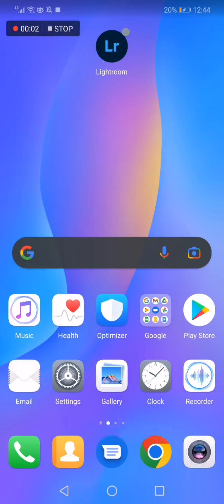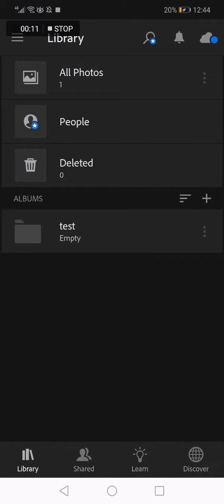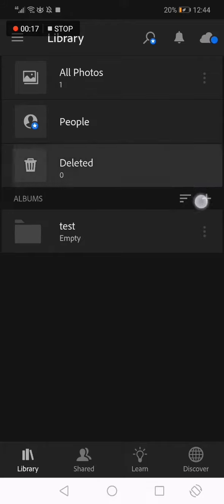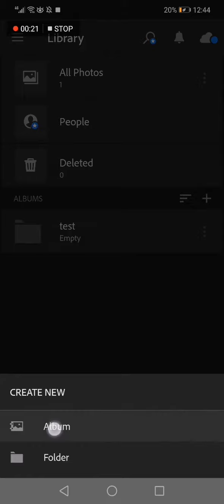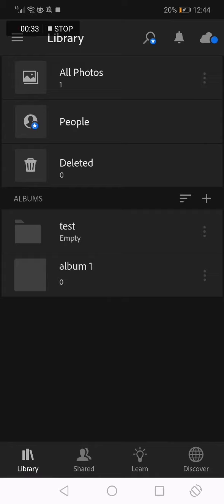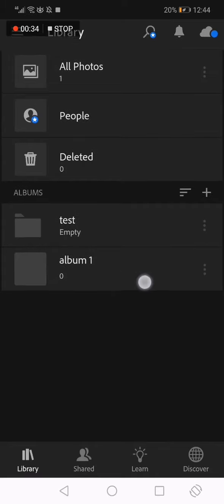How To Create Album on Lightroom Photos Editing Mobile Phone App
My idols on YouTube:
Mike Vestil
Ali Abdaal
biaheza
Kevin David
Incognito Money
Sara Finance
Everyday Money
Channel Makers
Vidiq
SuperHumans Life